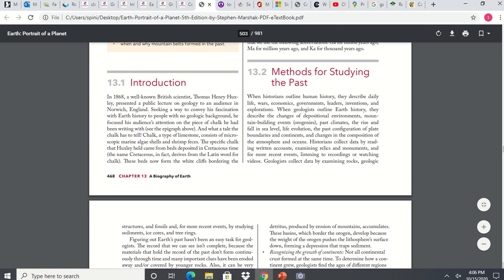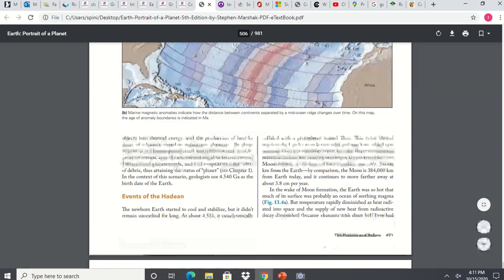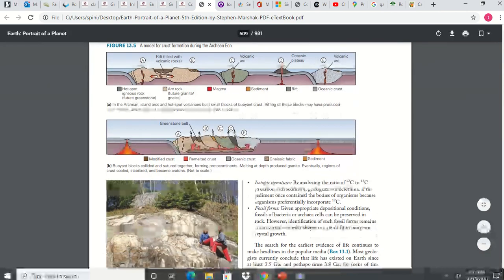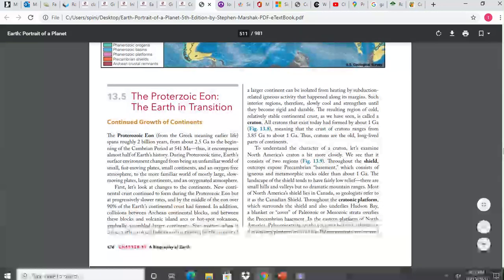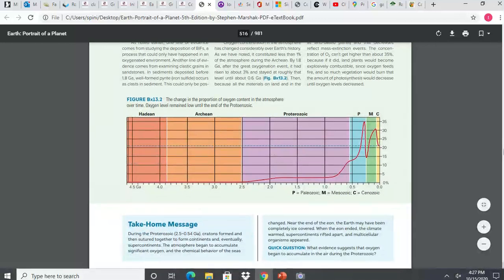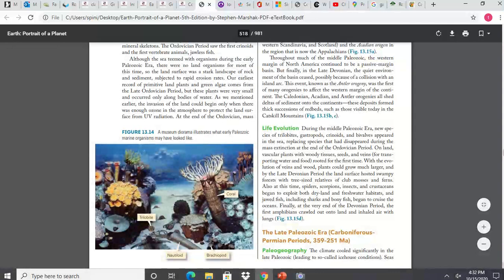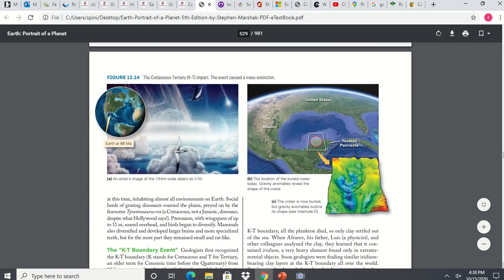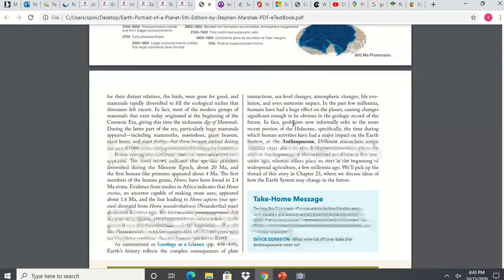Chapter 13 video